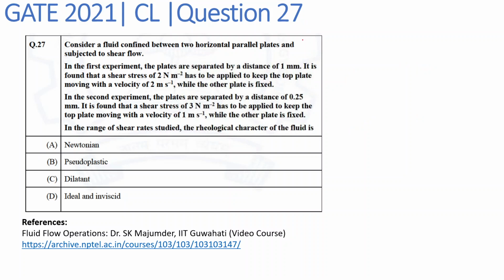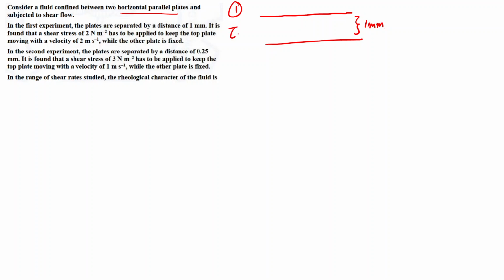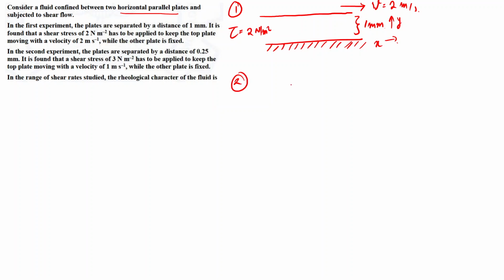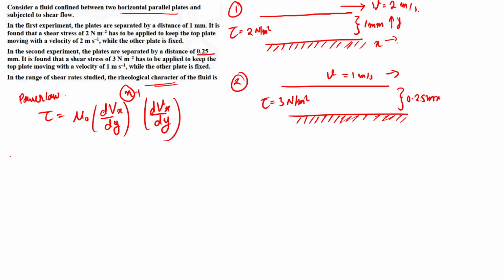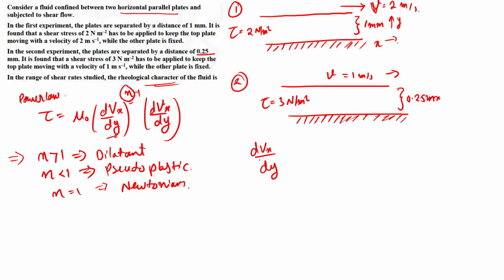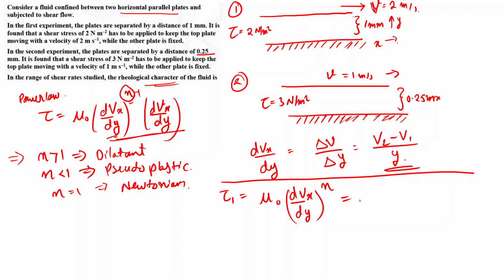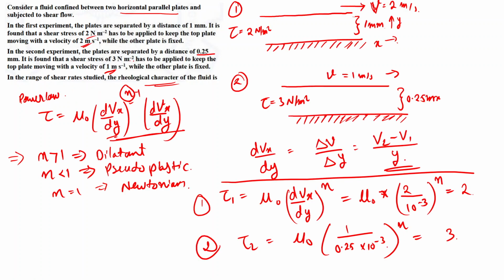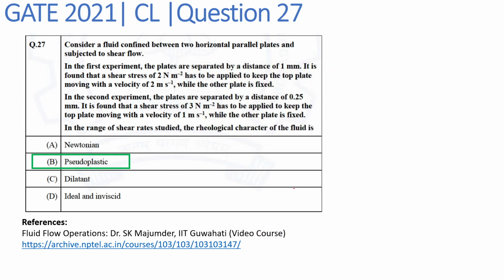Q27 CH 2021